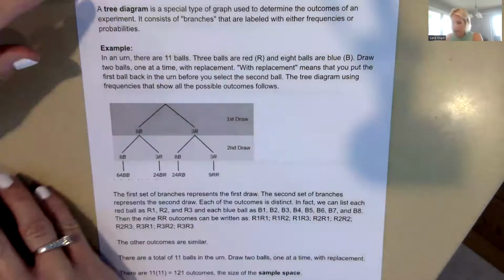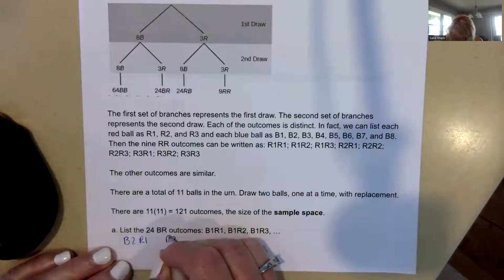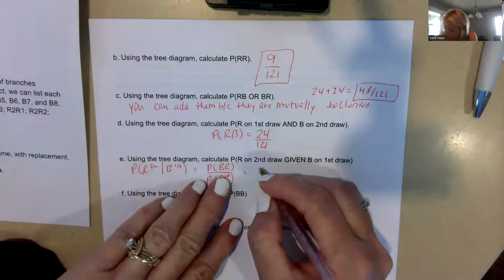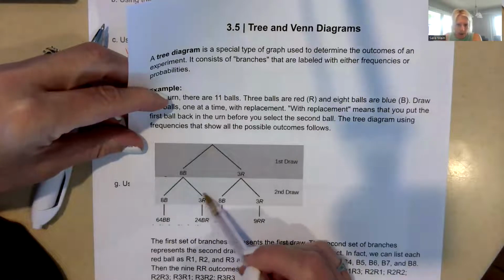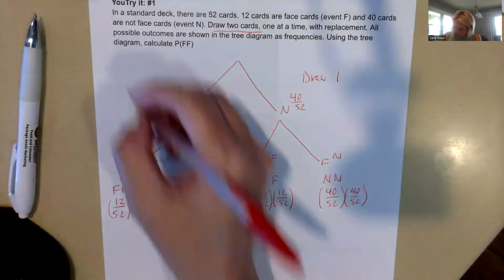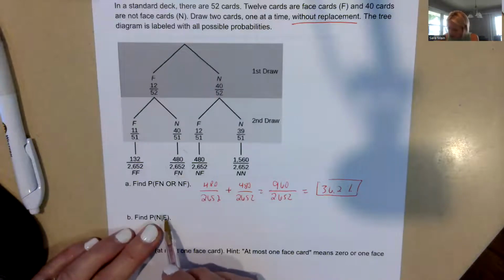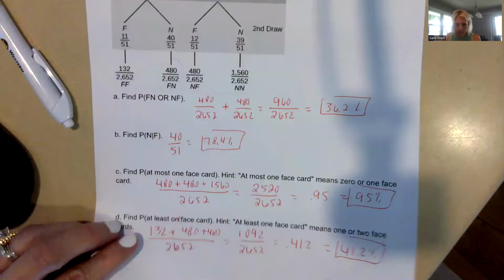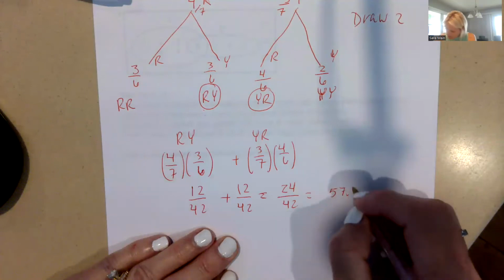math 201 L 3 5 Pt 1